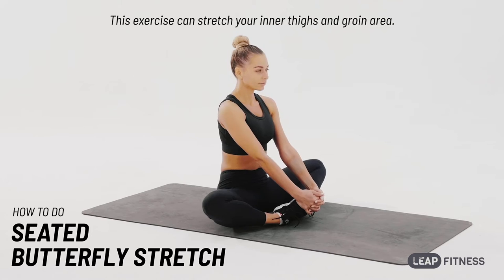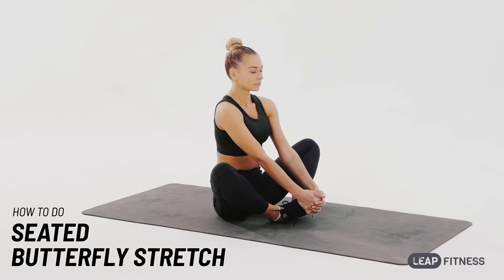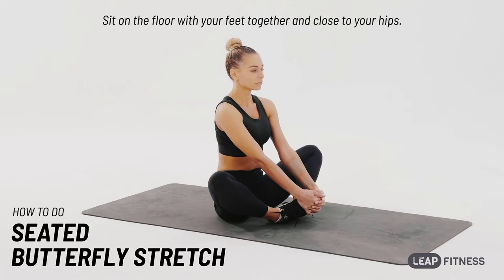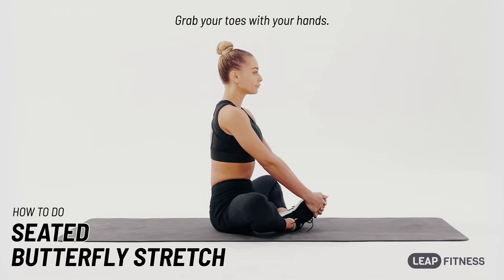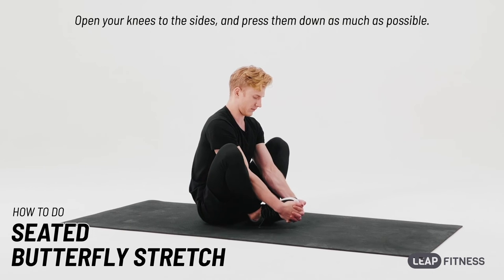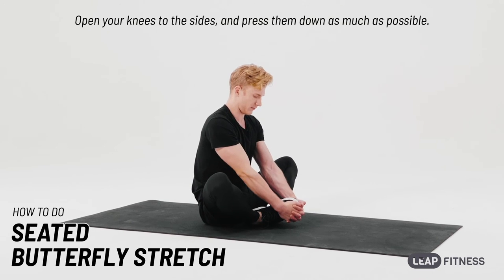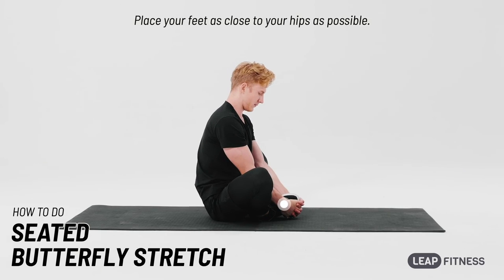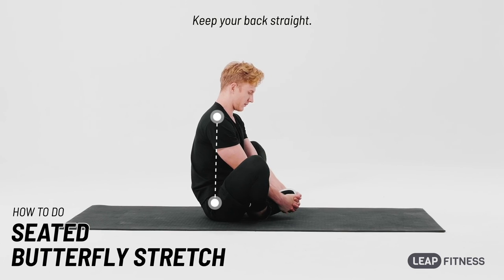How to Do：SEATED BUTTERFLY STRETCH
💪This exercise can stretch your inner thighs and groin area.
👍Best Choice for Home Workout:
# iOS